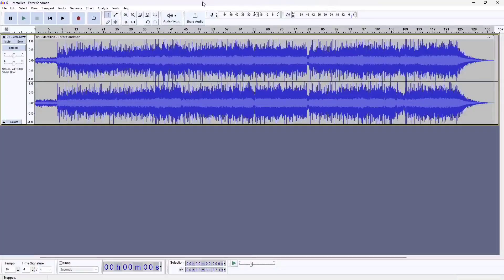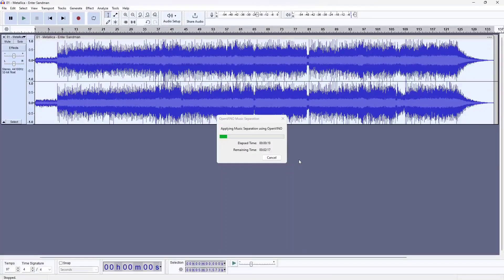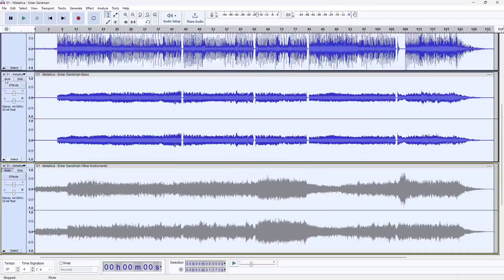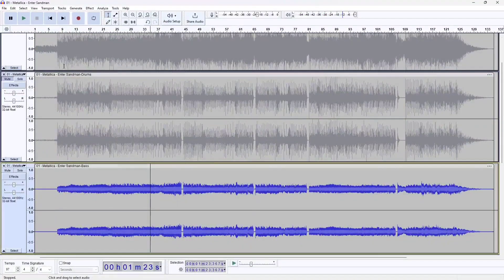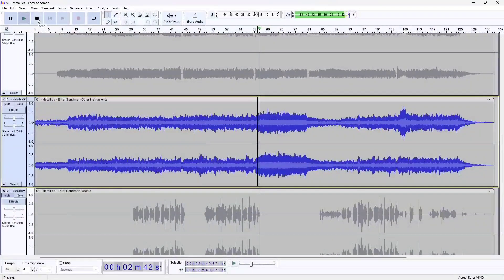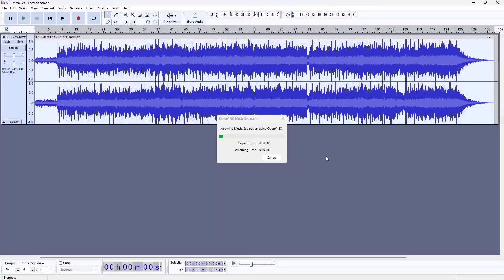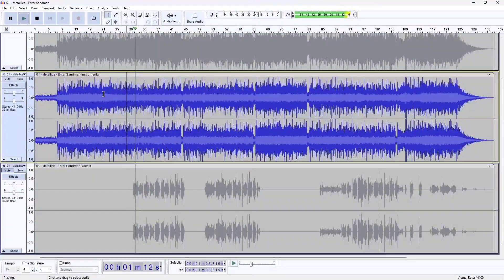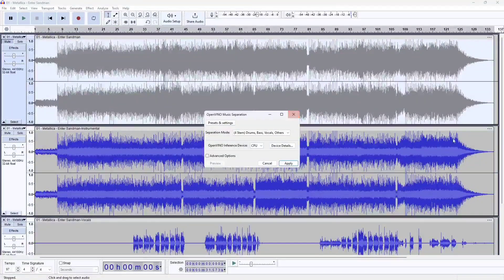Audacity OpenVINO AI Music Separation Tool Test on Metallica's Enter Sandman Song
In this video, I'm trying out Intel's OpenVINO AI music track separation plugin for Audacity — and yes, even though it's not officially supported by Intel on AMD systems, it actually works on my Ryzen 5 setup!  This plugin is completely free to install and use. After installation, just enable it in Audacity, and you’ll find it under the Effects menu, ready to split vocals and instruments like magic.

Whether you're a music producer, a remix artist, or just curious, this is definitely worth checking out.

💬 Have you tried it on your setup? Got tips or questions? Let's chat below!

🔧 Plugin Info: Intel OpenVINO Music Separation
🎛️ Tested on: Windows 11, AMD Ryzen 5 processor
🎧 Software: Audacity (with plugin enabled under Effects)